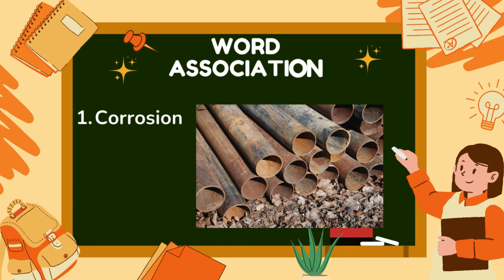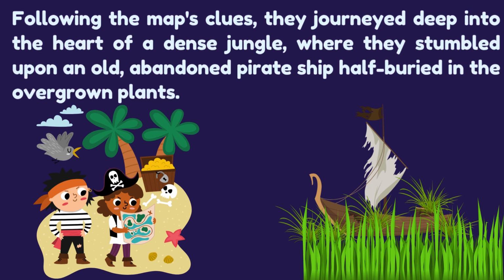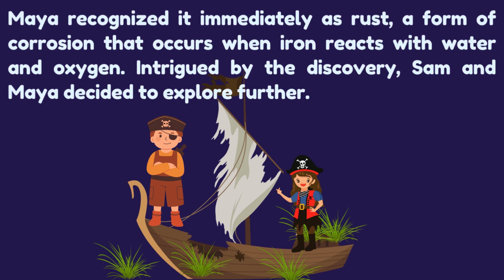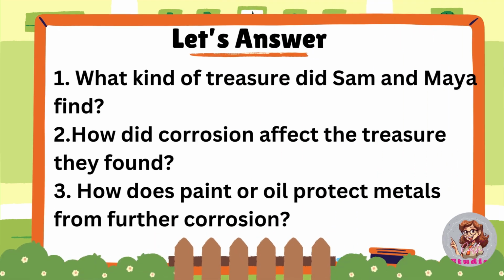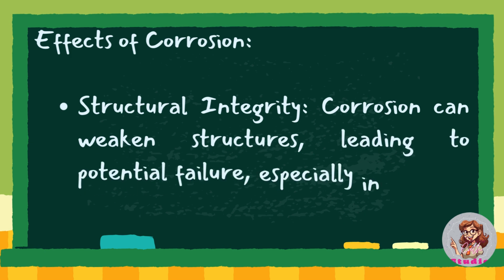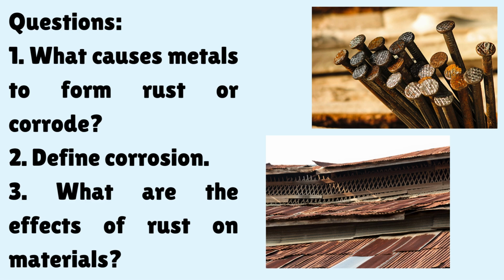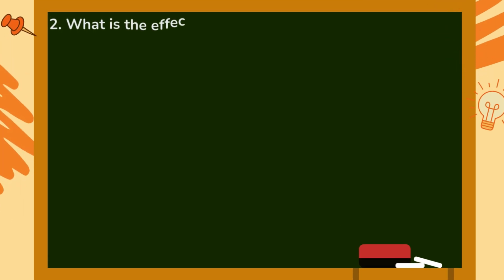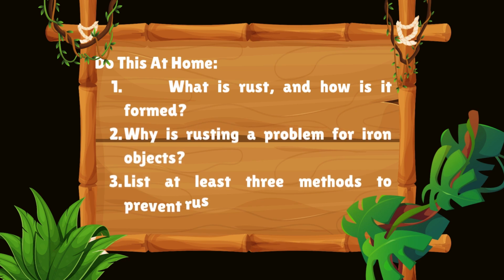Science 4-Matatag-Curriculum-Materials and their uses-Corrosion